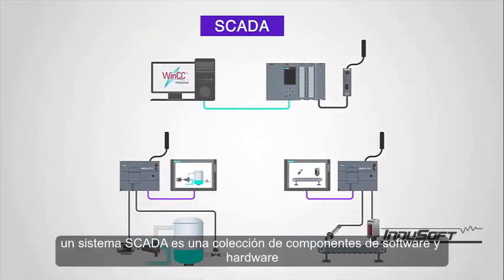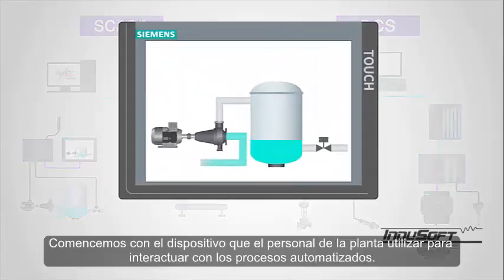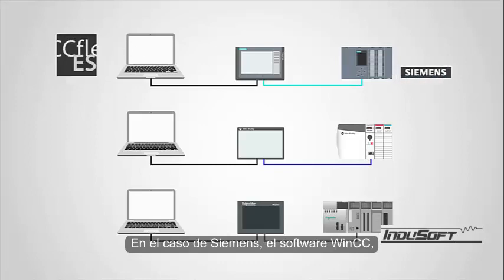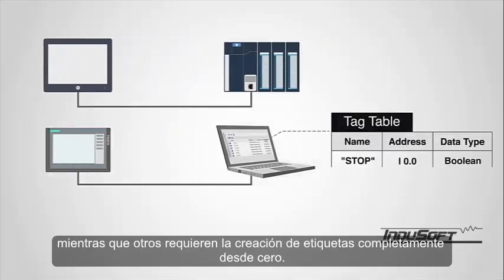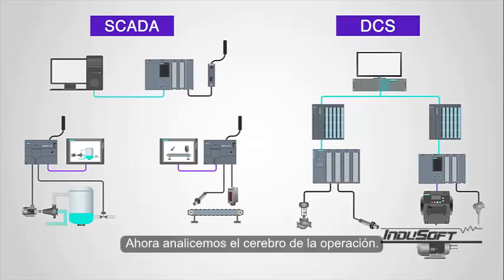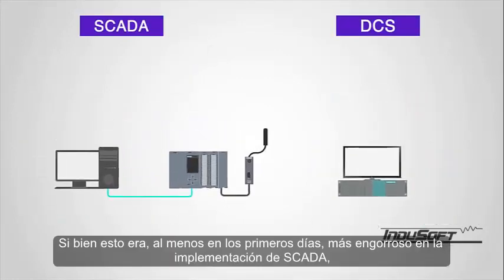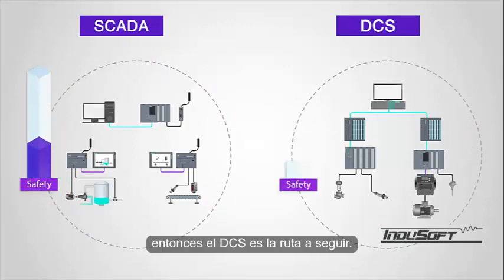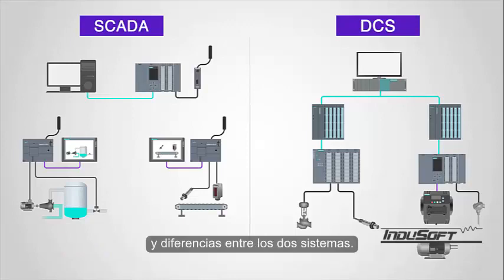La diferencia entre DCS Y SCADA💻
Conoces la diferencia entre el sistema SCADA y el DCS, Son sistemas similares pero cada uno tiene sus ventajas y desventajas. conoce más en el siguiente video.

En Indusoft Solutions contamos con personal altamente calificado en desarrollo de software a medida para todo tipo de industria.🏭

Somos una empresa de automatización industrial en Lima, Perú. Nuestros servicios se encuentran orientados a desarrollos de sistemas de control, sistema SCADA, sistema de telemetría, integraciones de información con aplicaciones corporativas, integración de equipos de diferentes fabricantes, monitoreo de datos, entre otros.

Contamos con un staff de ingenieros colegiados y certificados a nivel internacional en la plataforma de National Instruments

▶ Nuevas entradas en nuestro blog TODAS LAS SEMANAS sobre automatización industrial y la industria 4.0